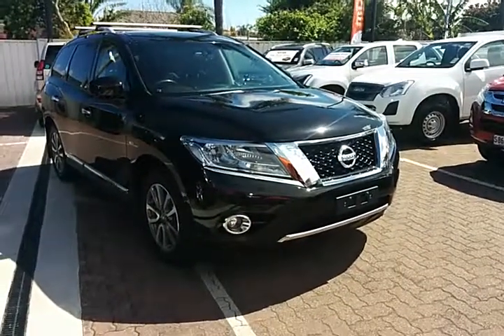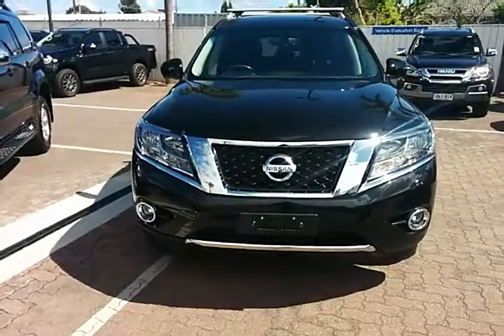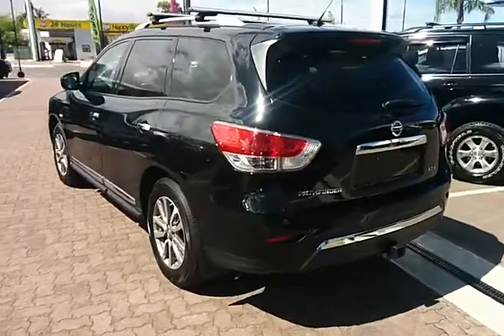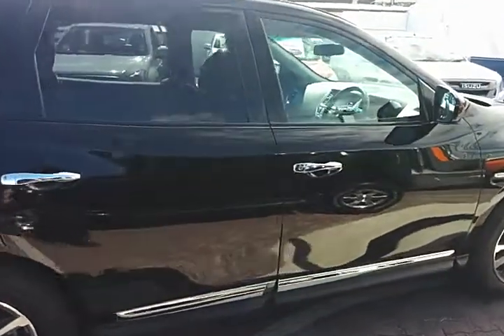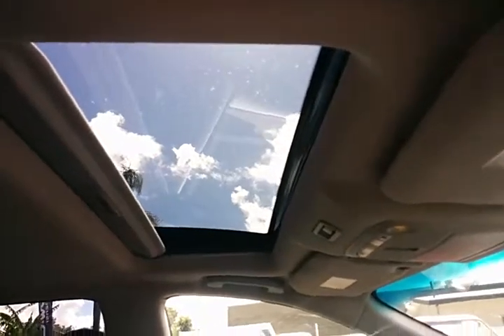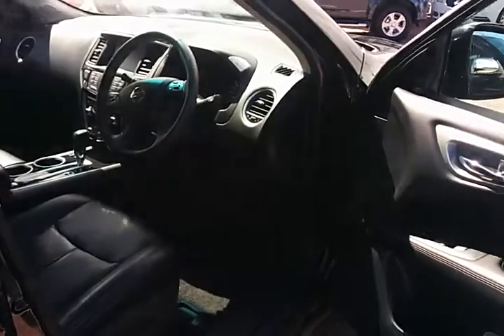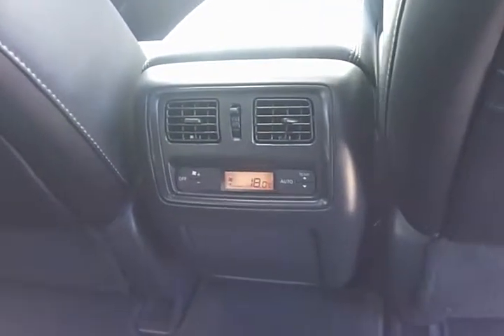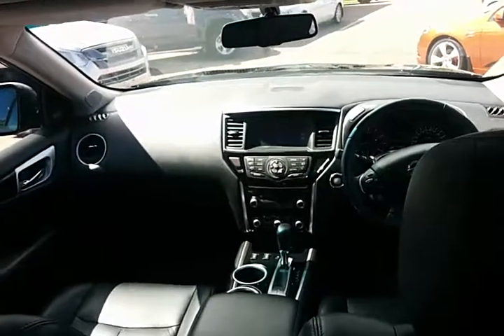Greg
2015 Pathfinder STL